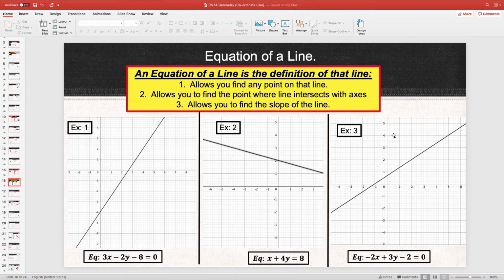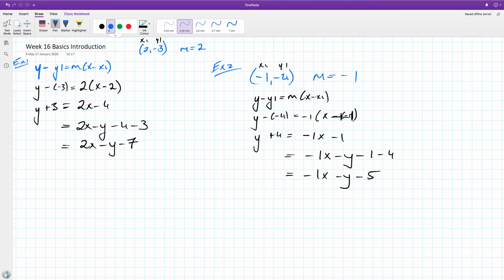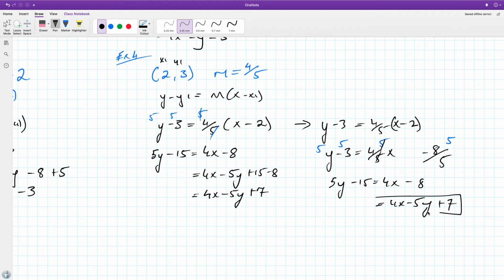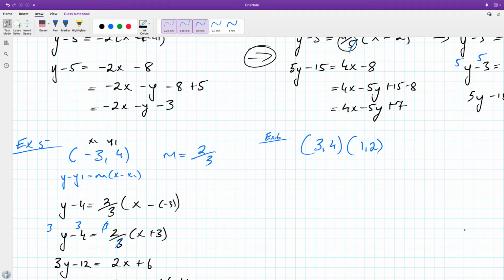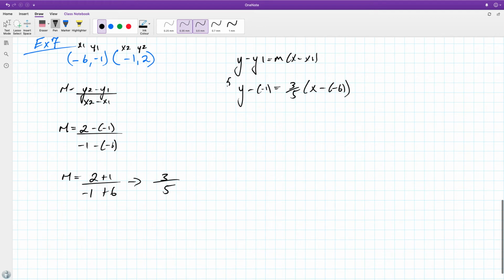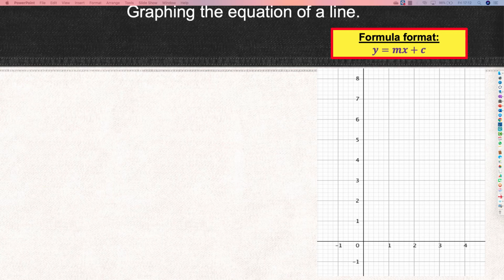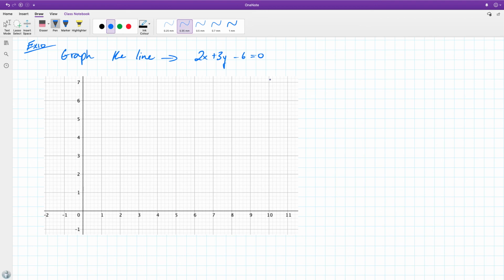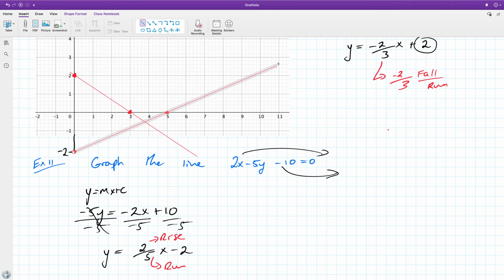JC Wek 16 Co-GEO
Table of Contents:

00:11 - Equation of a Line.
00:55 - Calculating the equation of a Line when given a slope and a Point.
20:15 - Calculating the equation of a Line when given two Points.
33:17 - Checking if a Point is on a Given Line Equation.
39:35 - Graphing the equation of a line.